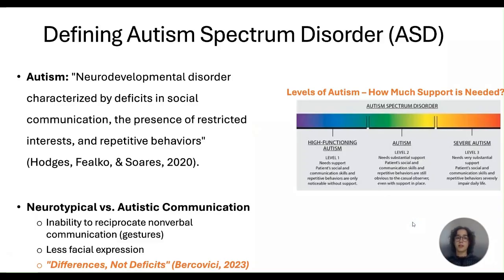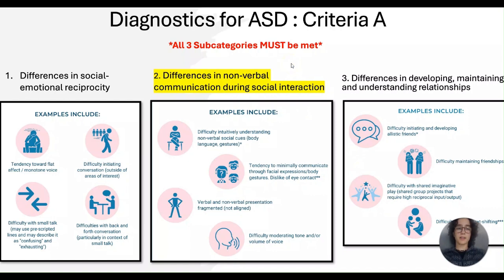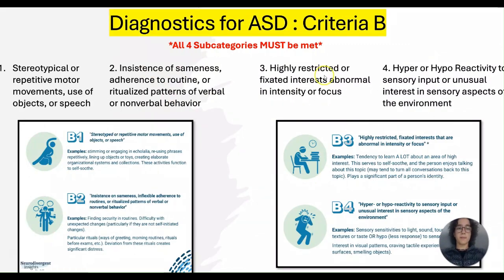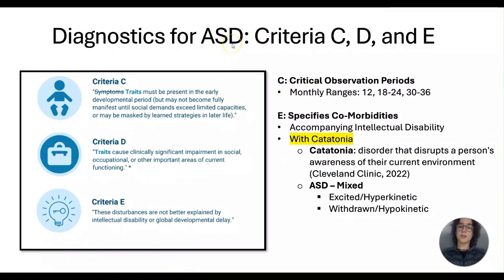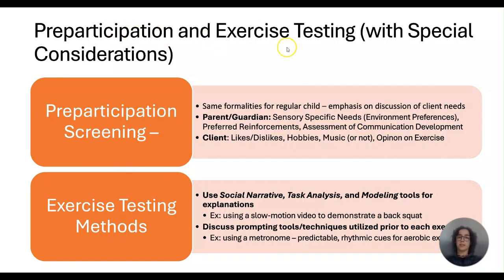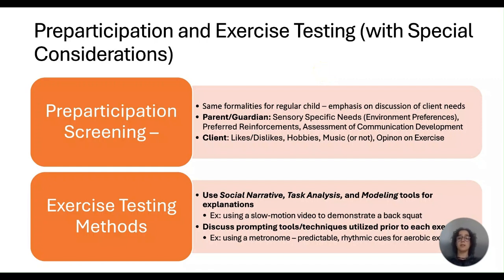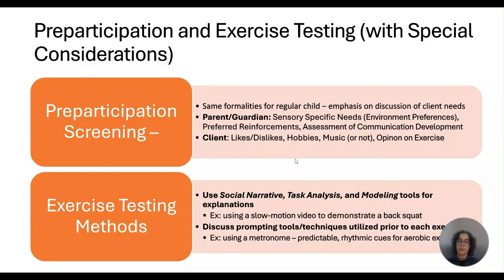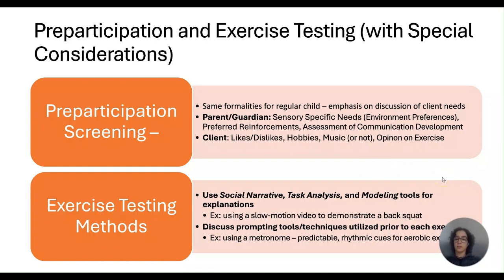Emma Ruimy- EXS 486 (Part 1/2 )